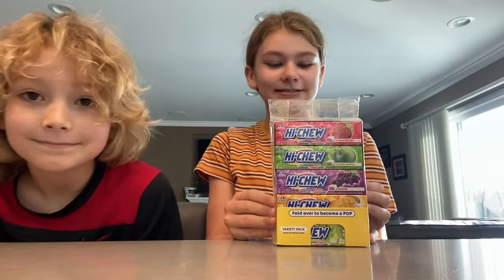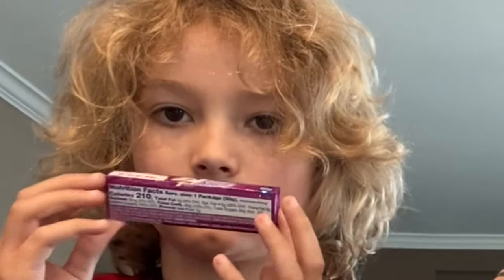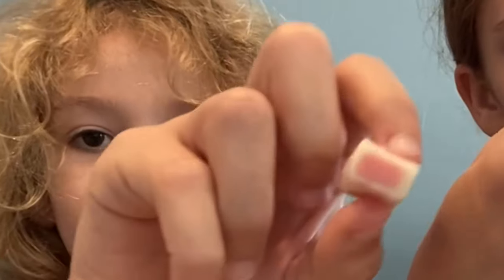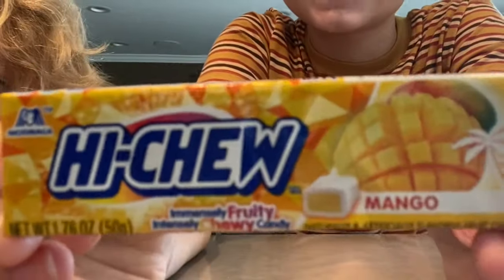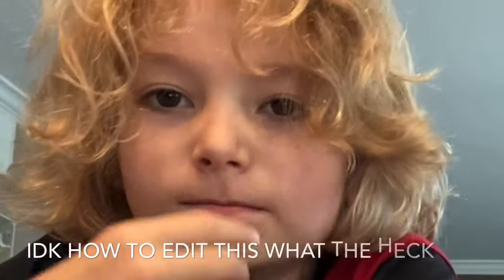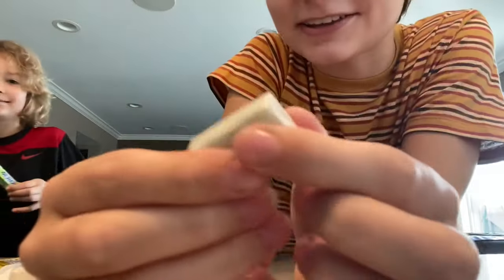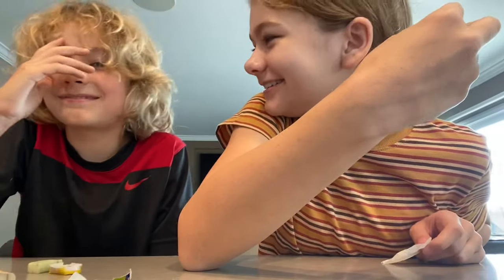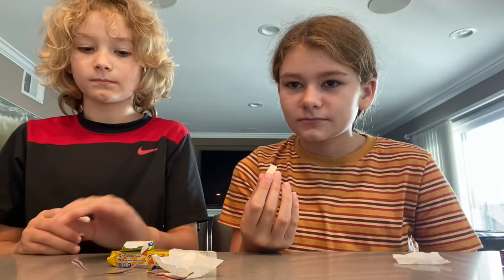Trying HI-CHEW candy with TK!!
Hey y’all!! Today me and my little brother tried HI-CHEW candy for the first time!! Watch till the end!! I love you all!! 💓